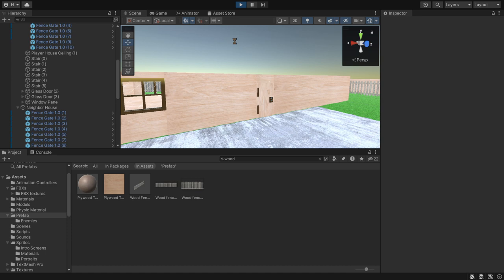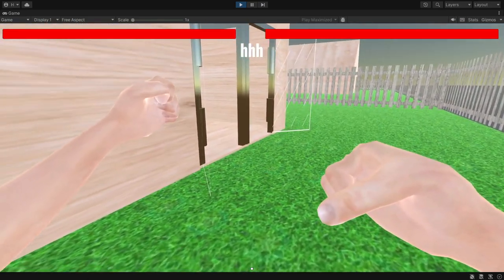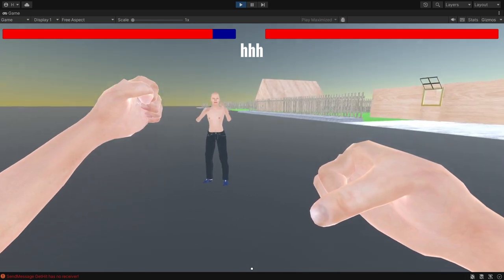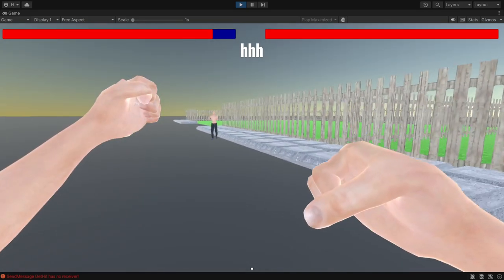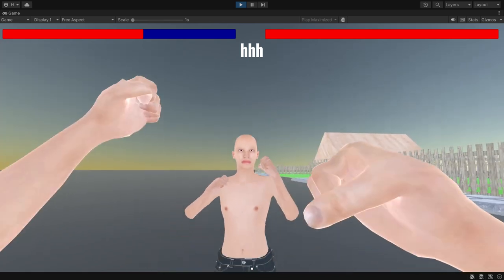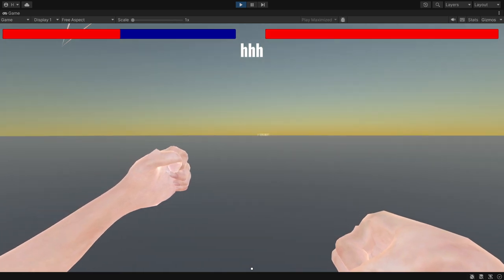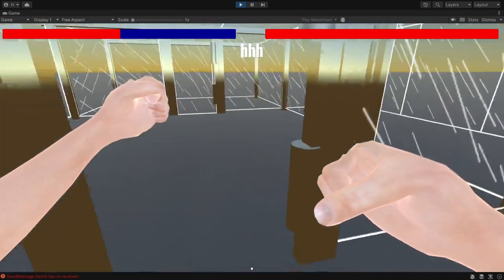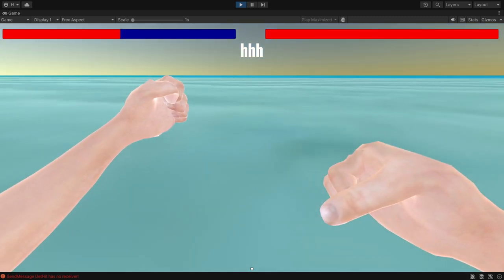CANINE FORCE THE GAME update 1: 3-17-2024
Making a game based off my series Canine Force.